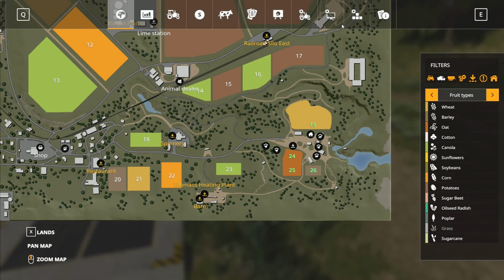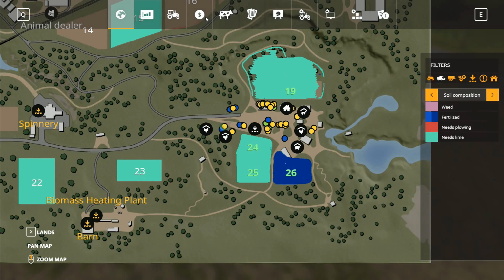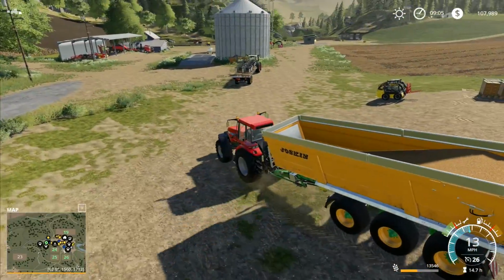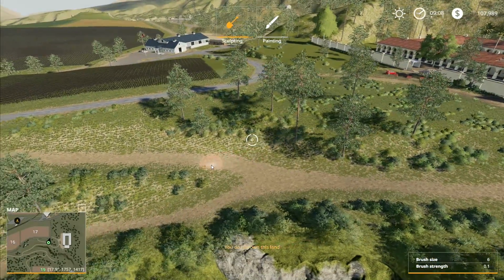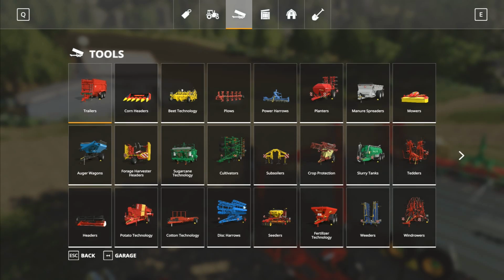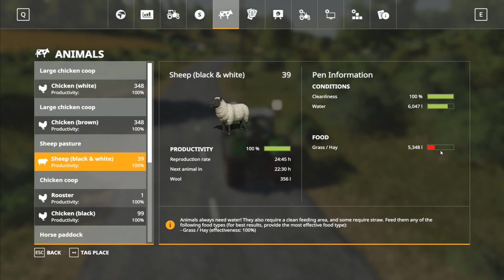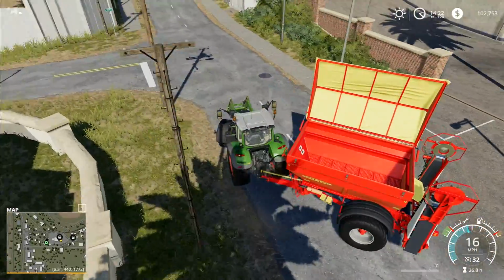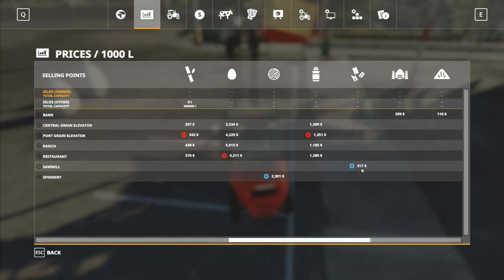Let's Play Farming Simulator 19 #64: Quick Cash!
We had plans today, but then the sawmill decided to give us a generous offer for woodchips, so we're going to cash in on those today instead of the other things we were thinking of starting!

MERCHANDISE!